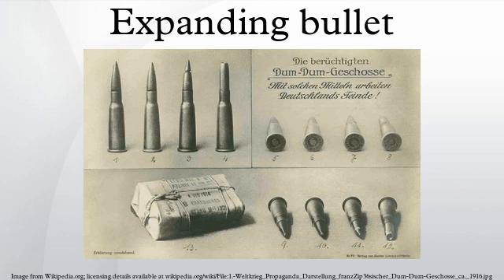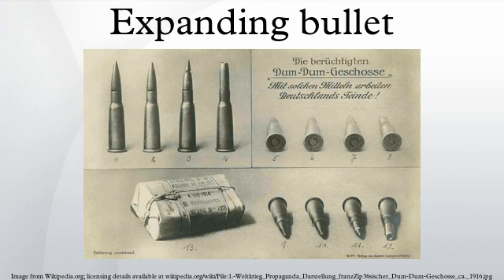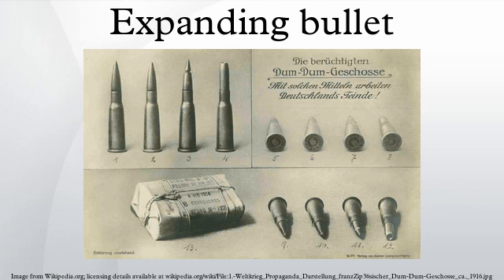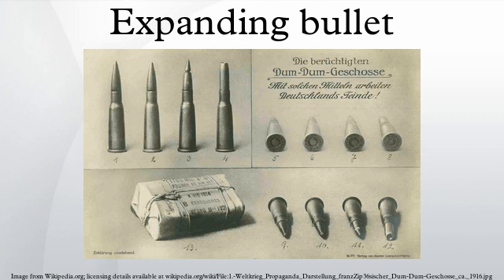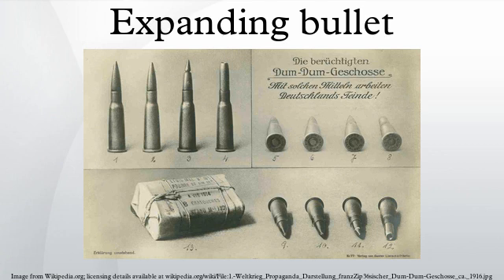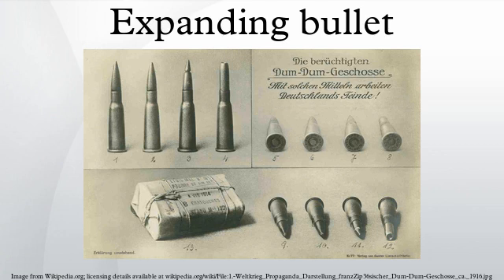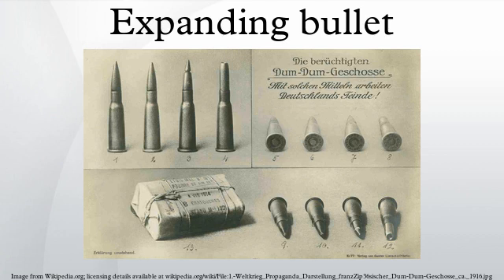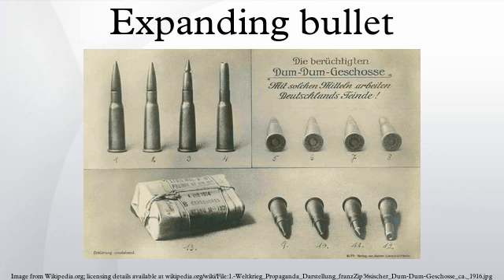Expanding bullet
Expanding bullets are projectiles designed to expand on impact, increasing in diameter to limit penetration and/or produce a larger diameter wound for faster incapacitation. Therefore they are used for hunting and by some police departments, but are generally prohibited for use in war. Two typical designs are the hollow-point bullet and the soft-point bullet.